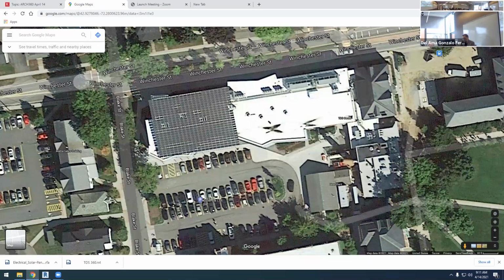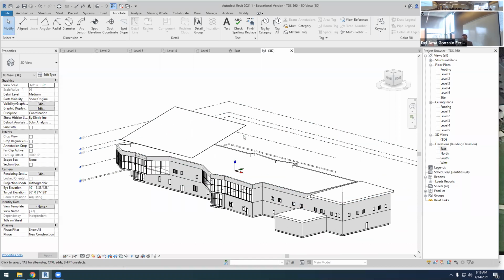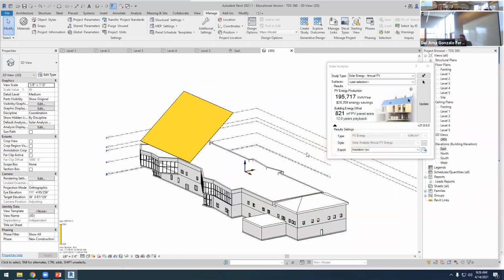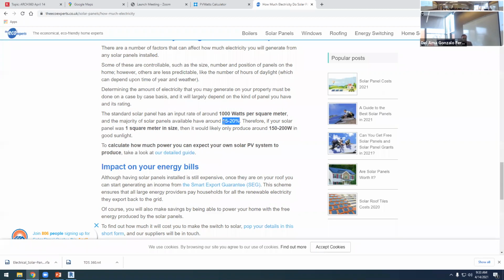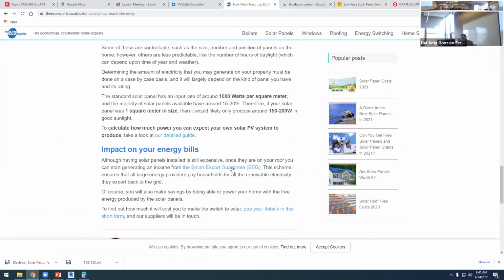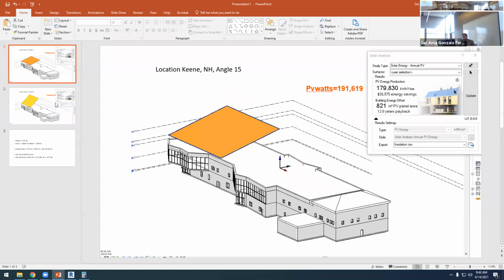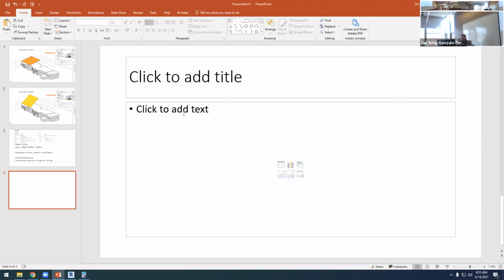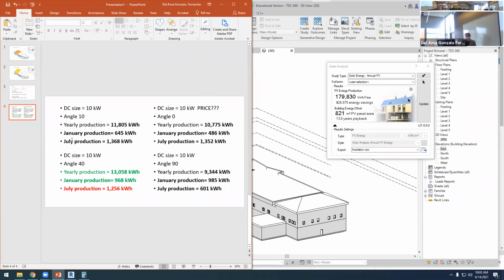Video ARCH360 PV Watts